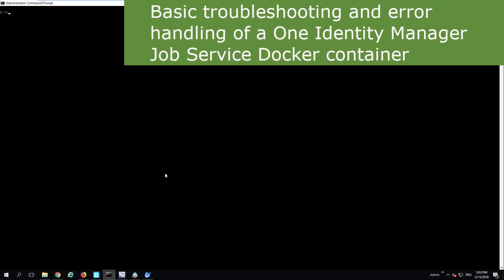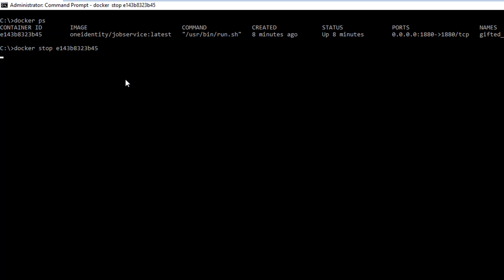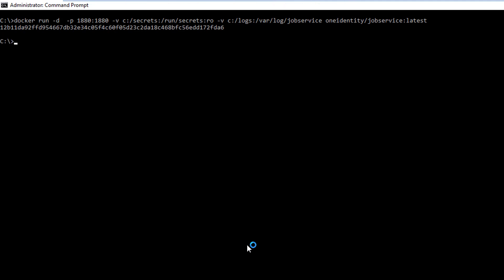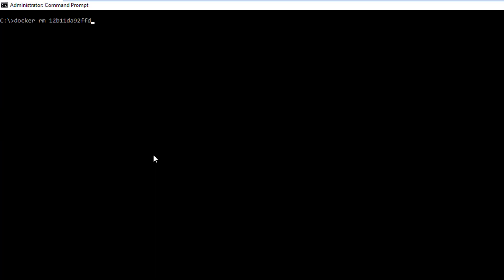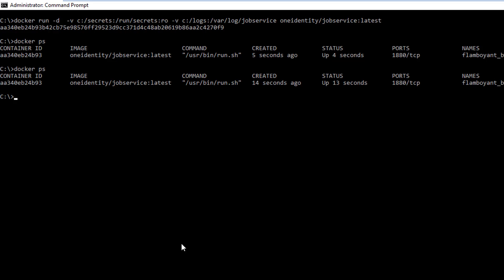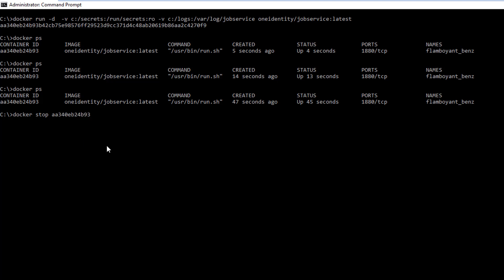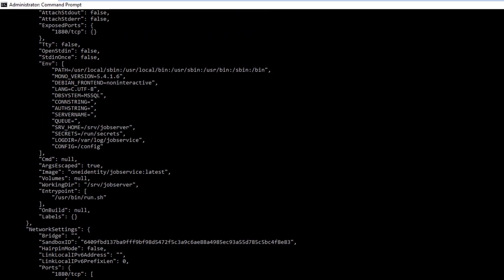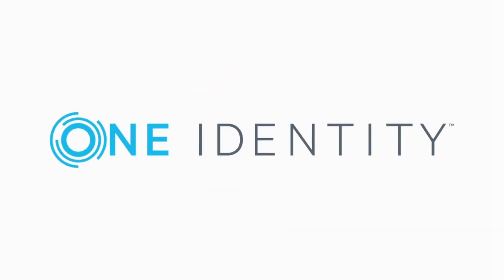One Identity Manager | Containerization #9 | Basic Troubleshooting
Training Video Series: Containerization
Basic Troubleshooting
- Basic troubleshooting and error handling of a One Identity manager Job Service Docker container
  - Re-install a Job Server Container
  - Start a Job Server container with wrong parameters
  - Get more information about your container